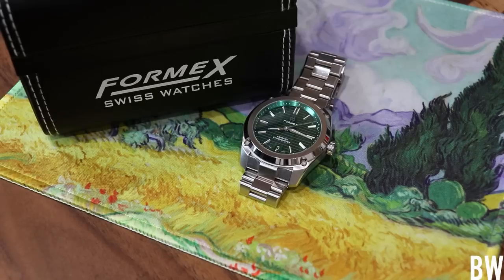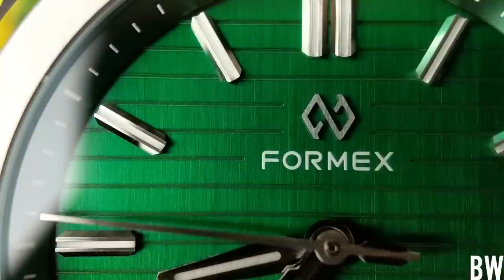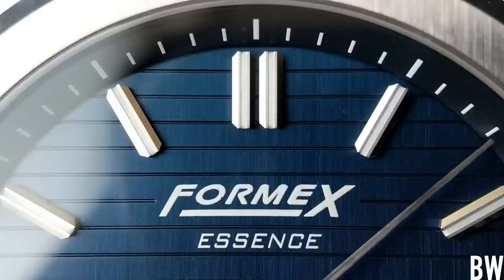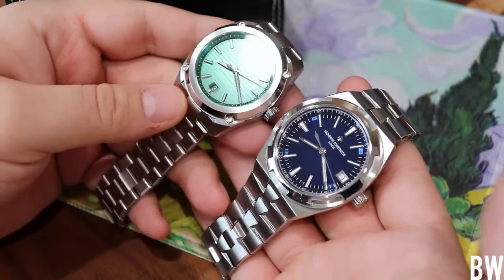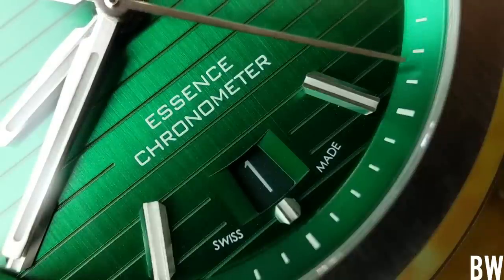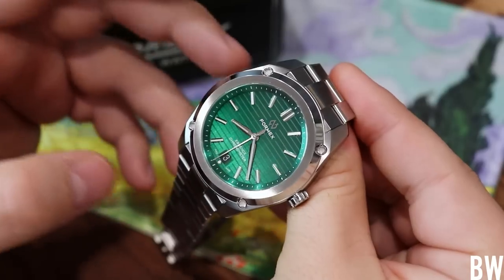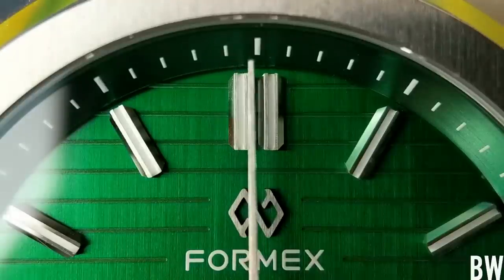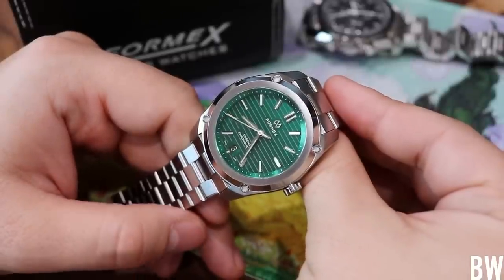Formex Essence 39 Chronometer Review - Sub $1500 Leader?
The new Essence offers a lot for the money. Great size, finishing, bracelet, and a chronometer certified movement. It carries welcome features like BGW9 lume, a quick release system, spring shock protection system, and a butterfly clasp extender. Looking at the colors, straps, and size options- its easy to see why this is a top contender for best value under $1500. Do you agree? Where do you think this stands?

To Formex- excellent move on the new logo. Thanks for listening to us watch fans!